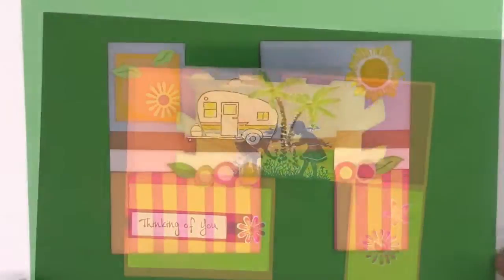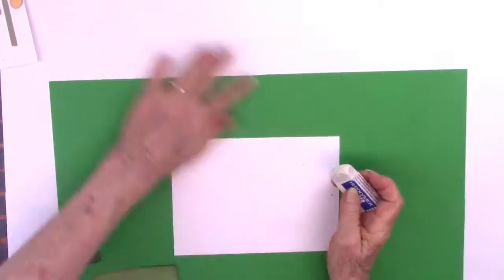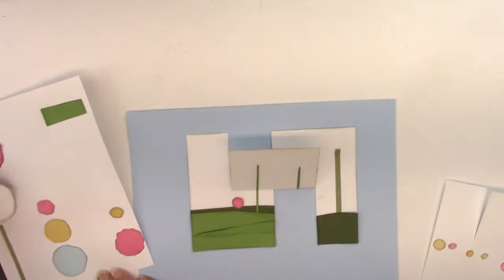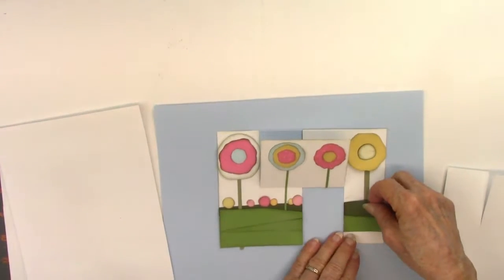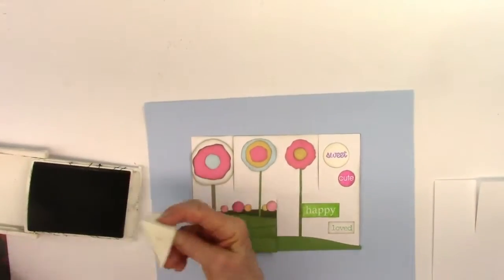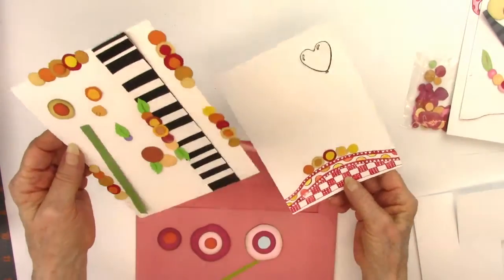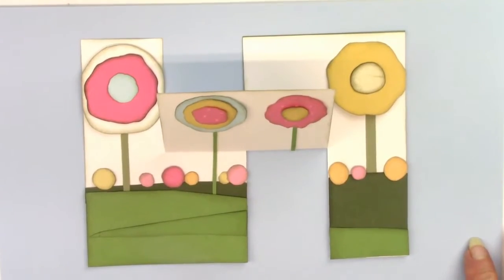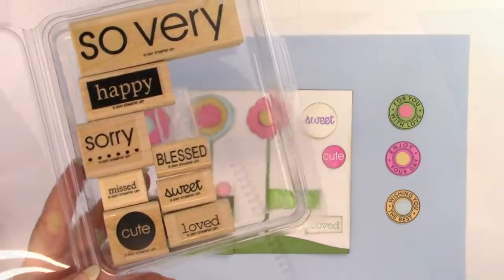Laughing Flowers IMPOSSIBLE Card with R W Emerson Quote - Card 7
This is a video of making The Impossible Card and a Ralph Waldo Emerson quote in brush lettering. The "impossible" card is in reality very easy; but the  sort-of optical illusion makes it look difficult. Today's card has flowers and hillsides as its theme. There is a very short brush lettering of a quote by Ralph Waldo Emerson about flowers at the end. This card is an interactive card and can be twisted, flipped and turned.